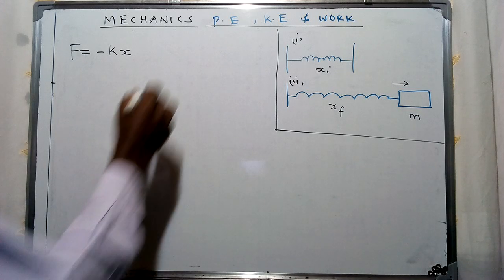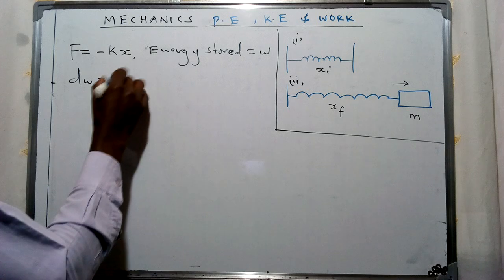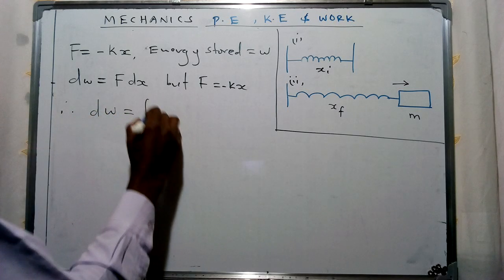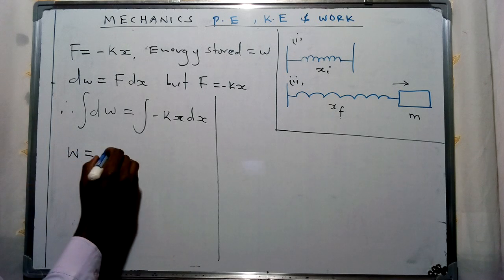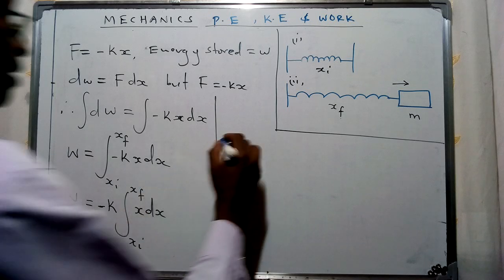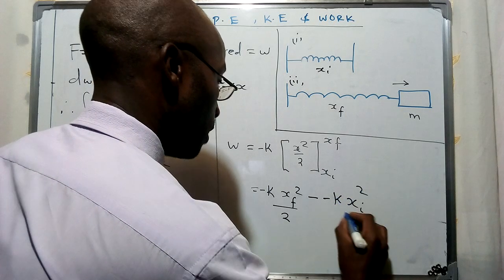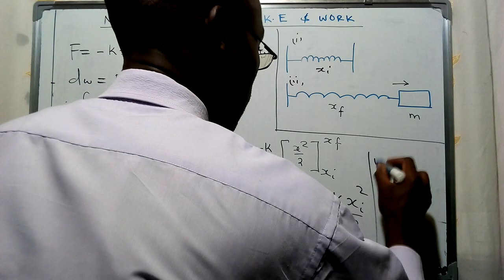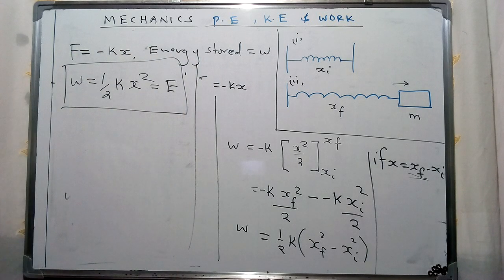Hooke’s Law in Action: Work and Potential Energy of Springs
OUR OBJECTIVE

KEY AREAS IN THIS TOPIC :
➢ projectiles;
➢ Uniform circular motion;
➢ Relative velocity.
➢ Angular momentum;
➢ Torque;
and spheres;
resonance.
➢ Linear and angular simple harmonic motions.
➢ Hooke’s law,
➢ Young’s modulus.
➢ Geostationary orbits,
➢ Motion of planets and satellites in circular orbits;
➢ Escape velocity.
➢ Pressure in a fluid;
➢ Pascal’s law;
➢ Buoyancy;
➢ Stoke’s law;
➢ Terminal velocity,